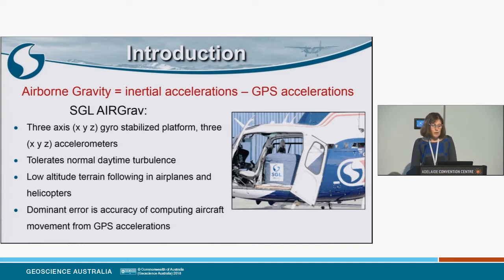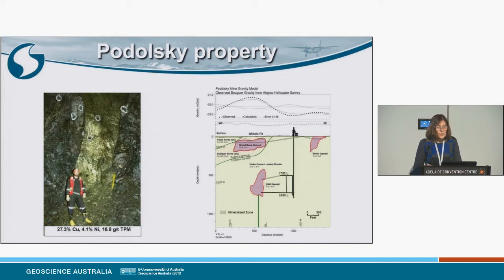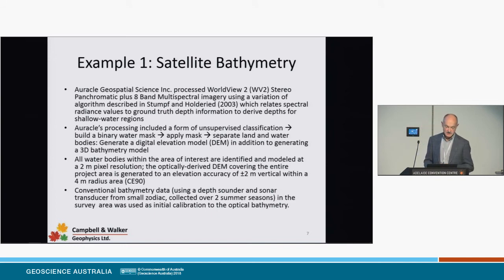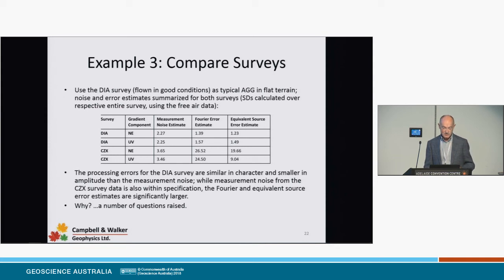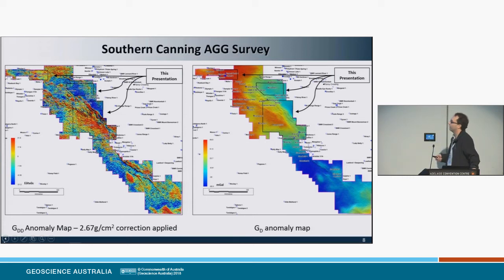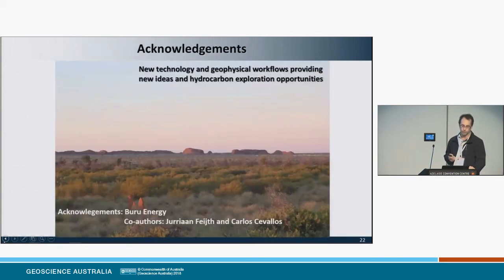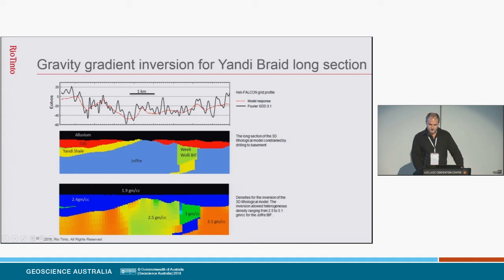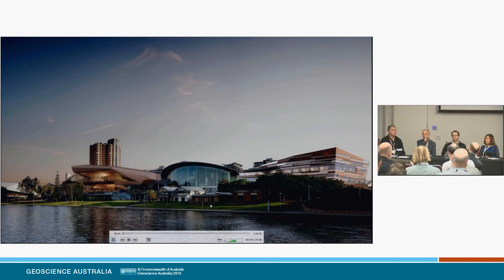Airborne Gravity Forum Session 04 (2016 09 15)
Airborne Gravity Forum - ASEG 2016
Session 03 - Program

- Louise Sander - Airborne gravity case histories
- Kit Campbell - Recent applications of airborne gravity gradiometry in mineral and petroleum exploration; examples and lessons learned
- Tony Rudge - Applications of gravity gradient data for hydrocarbon exploration in the Canning Basin
- Mike Enright - The value of airborne gravity gradiometry to exploration in the Pilbara
- Questions for all session speakers and open discussion